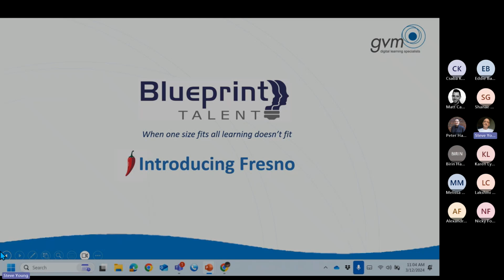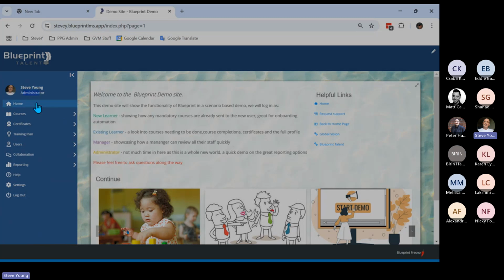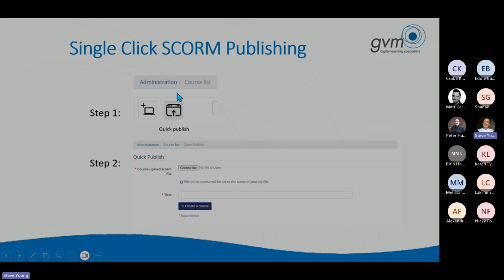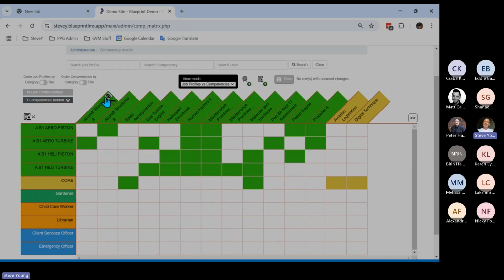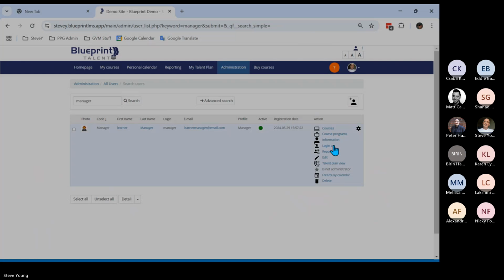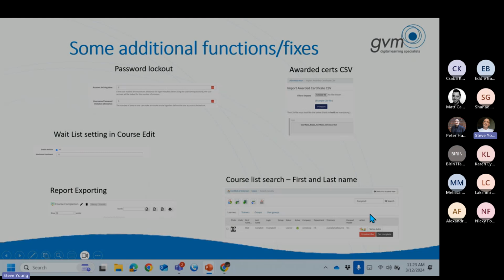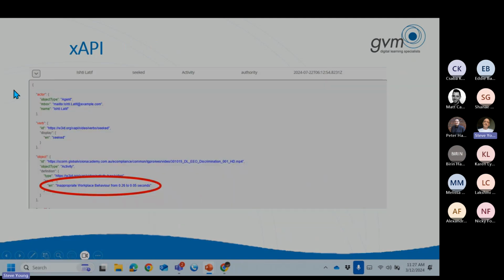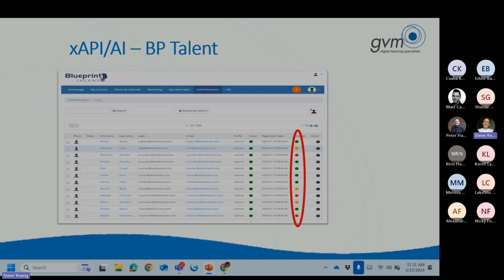Blueprint Fresno Launch DEC2024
Watch to see our latest Blueprint Fresno release